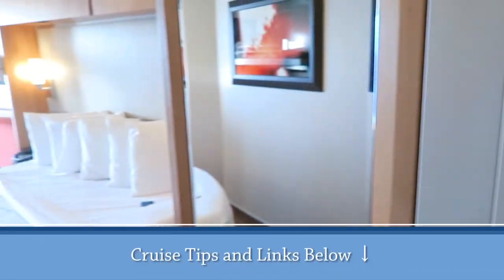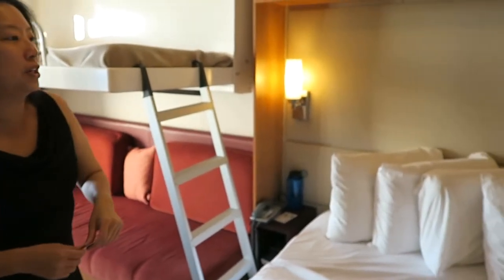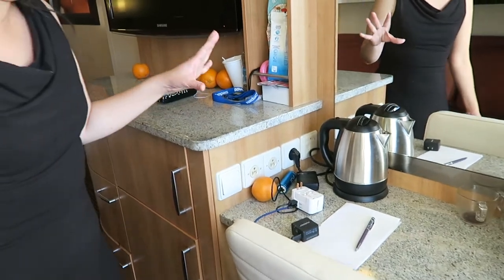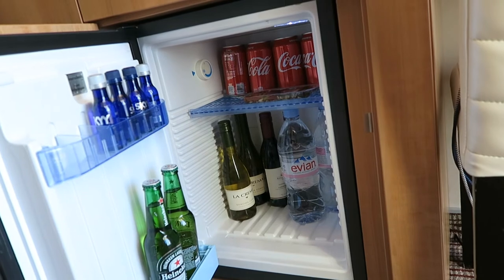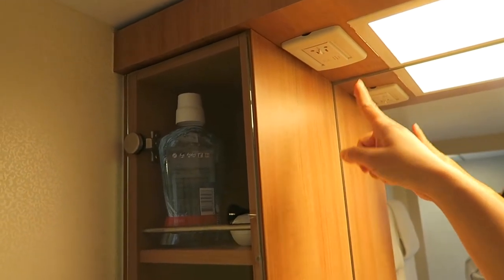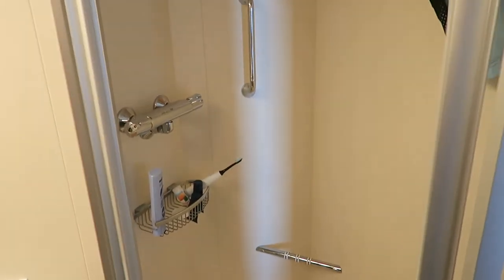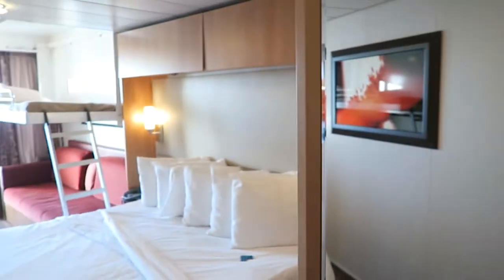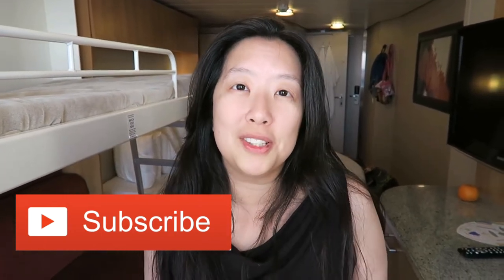Celebrity Silhouette Balcony - Upper Berth Room Tour #8210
* Travel Adapter

Wanted to show you our Balcony on board Celebrity Silhouette.  Our daughter loves the upper berth pull down bed.   Plenty for a family of three.

⚓ Cruise accessories:

📷 Camera and Equipment:
* Sony Action Cam
* Canon G7X
* Editing Software